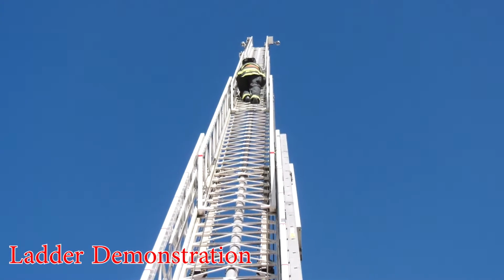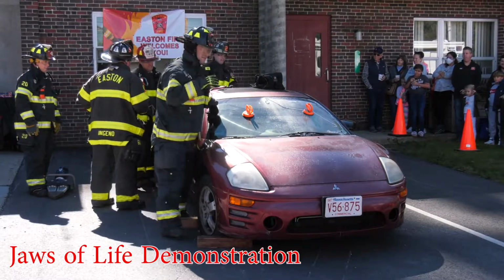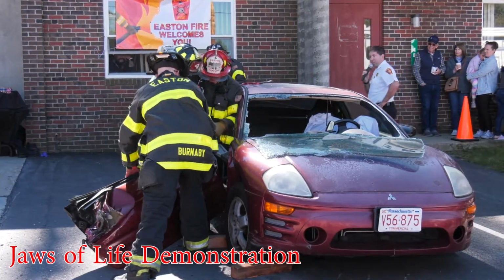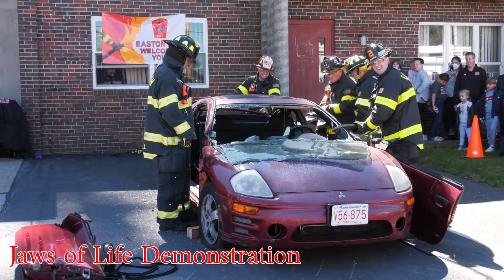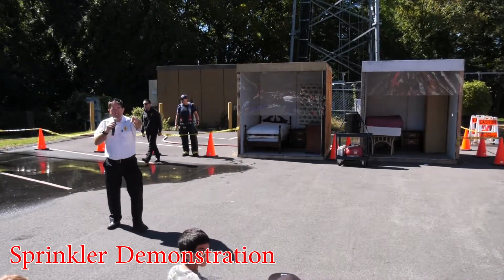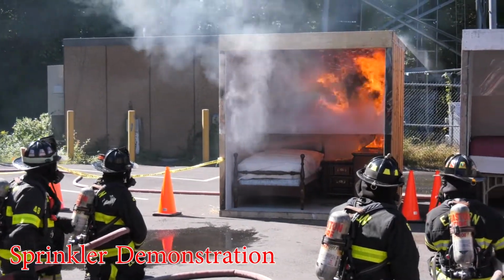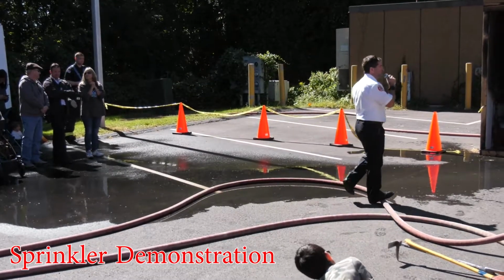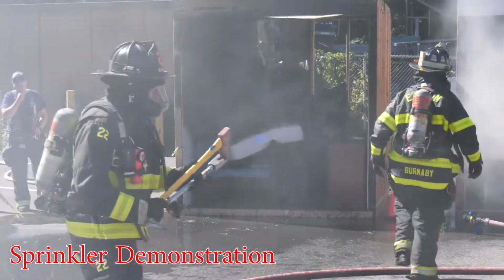Fire Department Open House 9/24/22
Easton Fire Department Open House 2022
Includes Ladder Demonstration, Jaws of Life, Sprinkler Demonstration, and more.